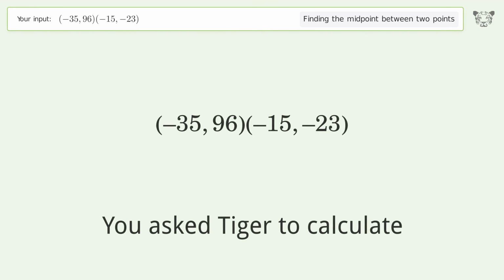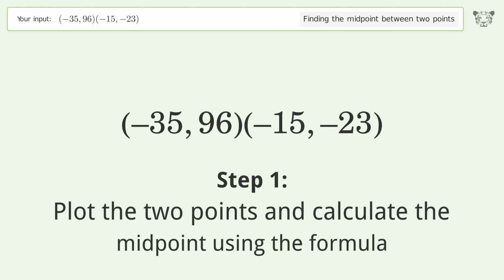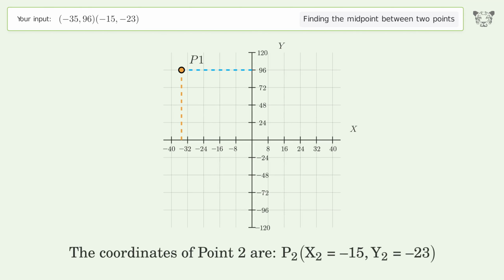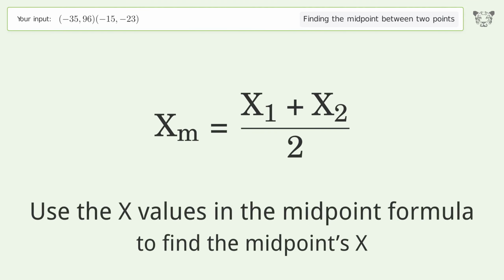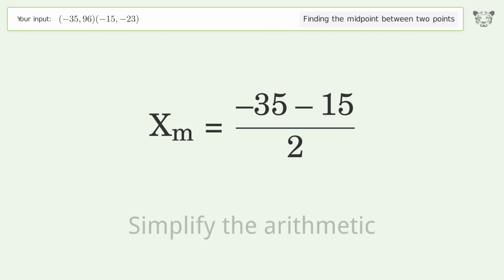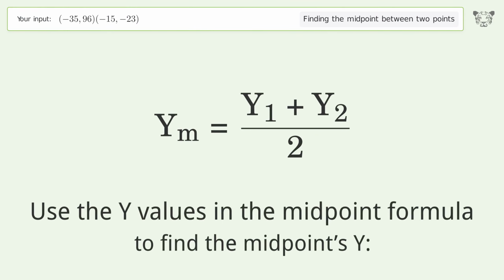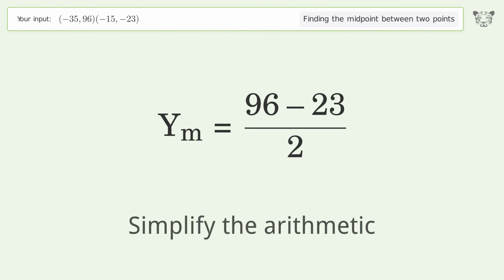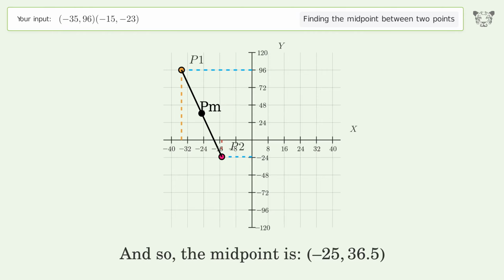Find the midpoint between two points p1 (-35,96) and p2 (-15,-23): Step-by-Step Video Solution